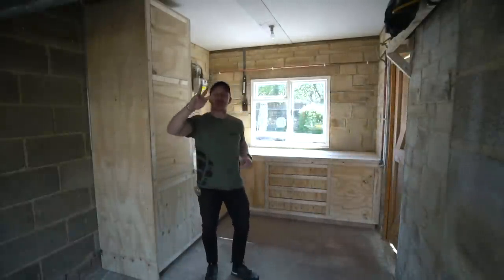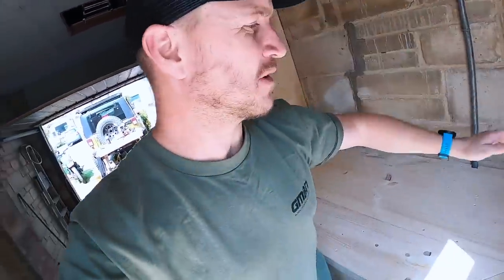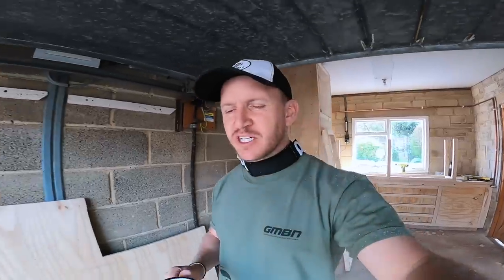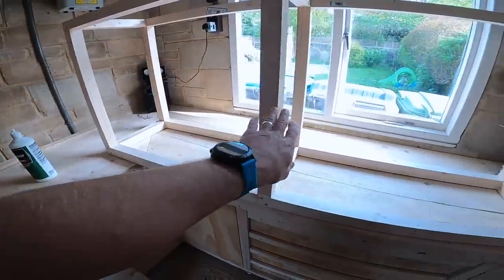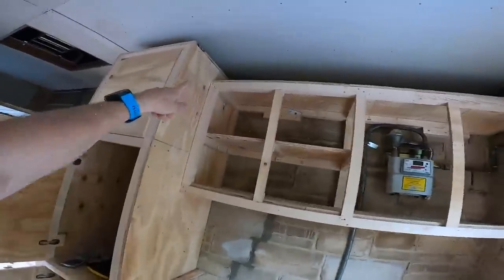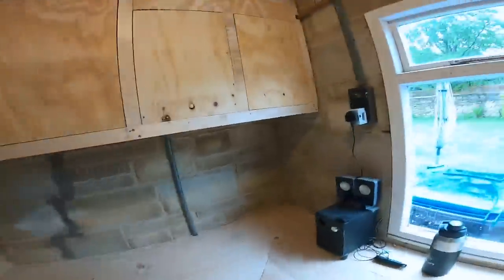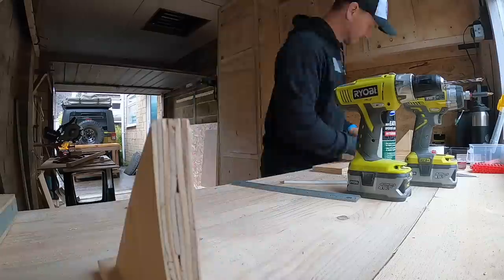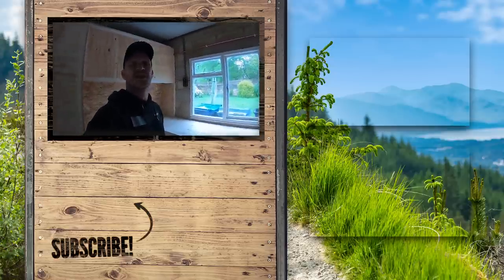Blake Builds A Bike Cave Ep.3 | Mountain Bike Isolation Workshop Project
Blake's bike cave is really starting to look awesome now! In the second episode, we saw the worktops, cupboard doors and draws get installed. But thanks to your comments he's now covered up that horrible looking gas meter thing, it's also a great storage solution! 👷‍♂️🤘

What do you want to see in Blake's Bike cave? Let us know 👇 If you want to send your BikeCave updates to the @gmbntech use their uploader we love to check out what you have been up to and may feature it on the show!

If you'd like to contribute captions and video info in your language, here's the link 👍

27 Times - Gerhard Feng
Ballroom Bob - Elliot Holmes
Brand New Sensations - Wanda Shakes
Captain Fancy Fever - Wanda Shakes
Dun Kno - Focality
Full Time Lover - Gerhard Feng
It's Funk O' Clock - The New Fools
Jamaican Roots - One Drop Culture
Just For Show (Sting Version) - Martin Landstrom
Mr Whitfield (Sting Version) - Martin Landstrom
Off the Wall - Sunshine Coast
Pick Your Numbers (Sting) - Magnus Ringblom (1)
Simplicity - Megan Wofford.mp3 ES_U Think We Can't Win - Wanda Shakes (1)